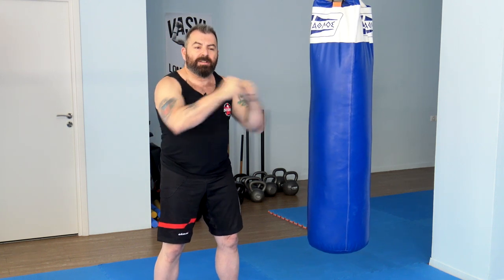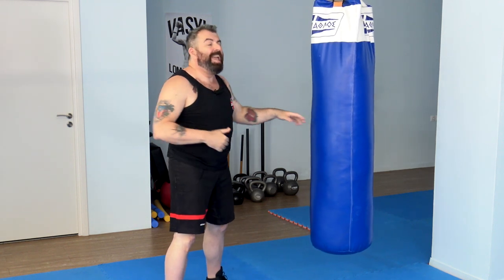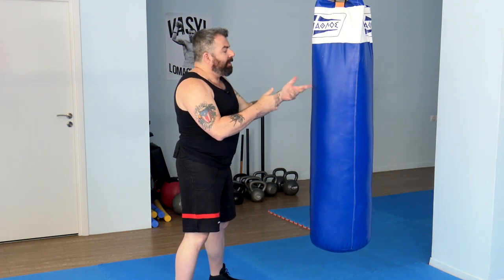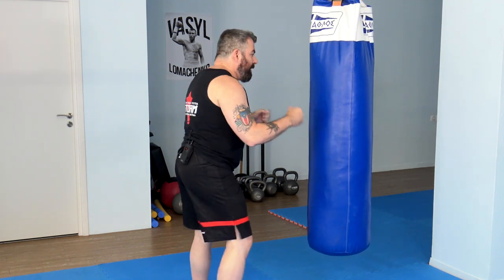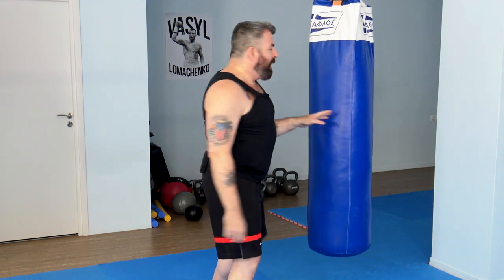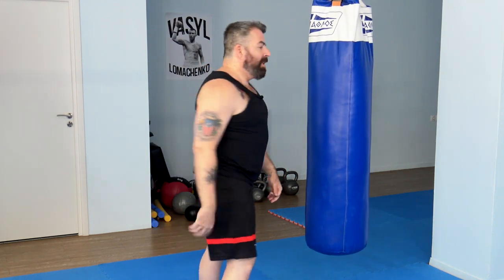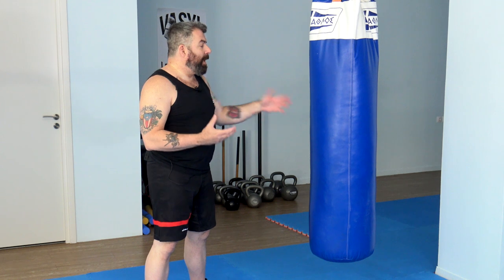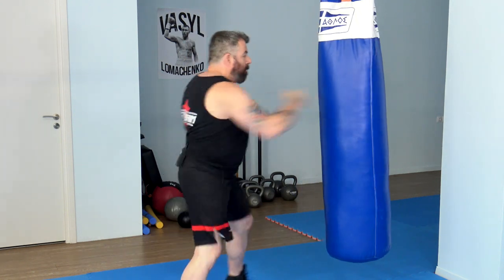Training for speed on the heavy bag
Τhis brief clip comes from our 2 hours and 15 minutes long instructional video "Bare Knuckle Blaster: heavy bag training for Russian martial art, street fighting and self defense". In it we demonstrate a basic drill on the heavy bag that will help you develop speed AND power, focusing mainly on short explosive body movement. In the complete video you will find many more drills for building power, speed, flow, conditioning, breathing, tactical striking and biomechanical efficiency.